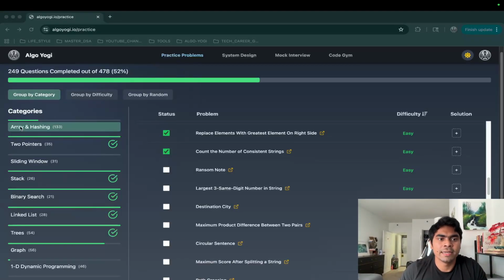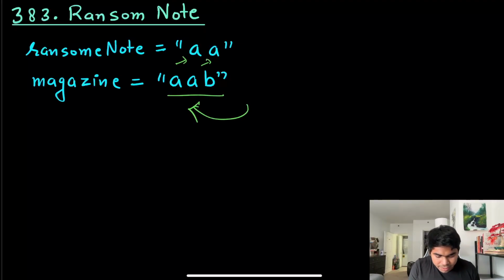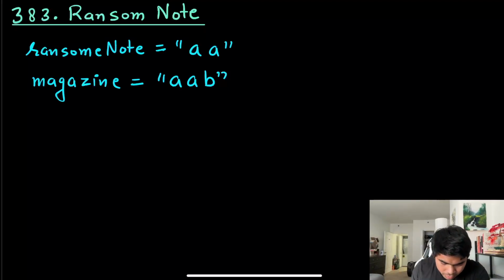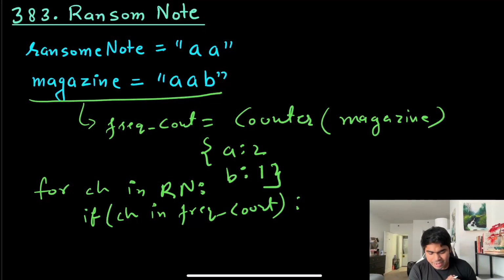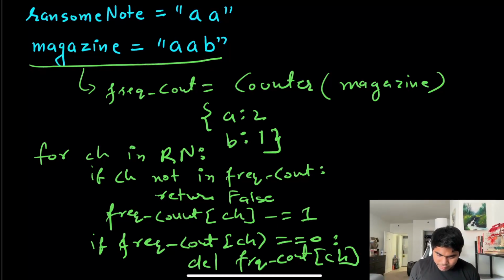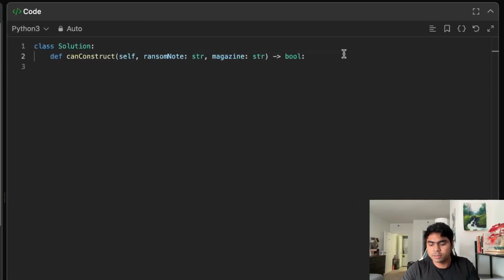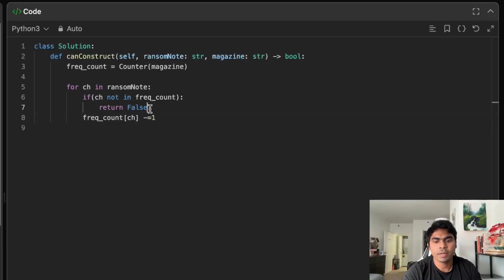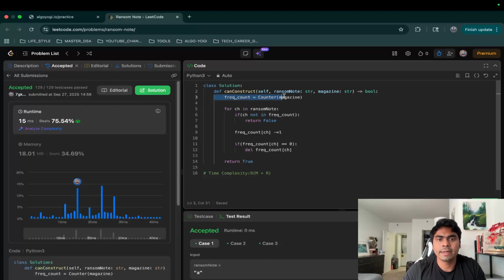LeetCode 383 | Ransom Note | Python Frequency Count in O(n) | AlgoYogi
We solve LeetCode 383: Ransom Note using Python and a simple frequency counting approach.
Goal: return true if the ransom note can be constructed from the magazine letters, otherwise false. Each letter in the magazine can be used only once.

Approach:
- Count letters in magazine using a Counter or a fixed 26-length array
- For each character in ransom note, check that its count in magazine is still positive; decrement as you use it
- If any letter is missing or exhausted, return false; otherwise true

### ⏱ Timestamps
0:00 Introduction
0:20 Problem Statement
0:30 Counting Approach
6:00 Python Code Walkthrough
8:15 Time and Space Complexity

### 💡 Why Watch?
- Clean O(n) solution with straightforward counting
- Works efficiently with either Counter or fixed array for lowercase letters
- Interview staple: resource checking with decrements